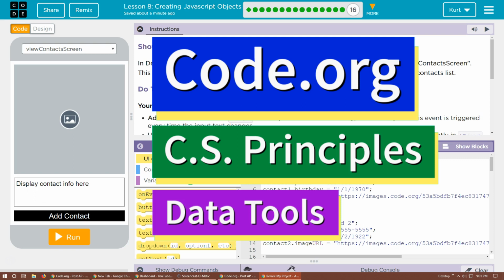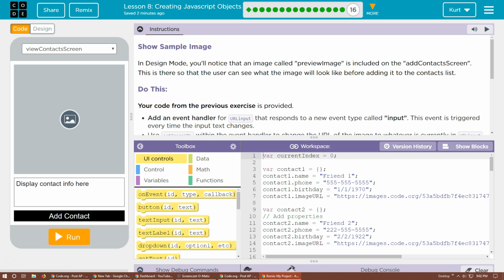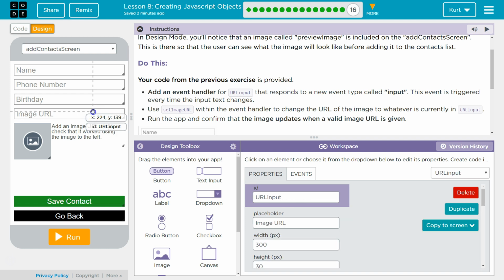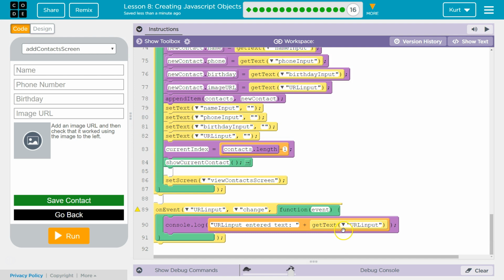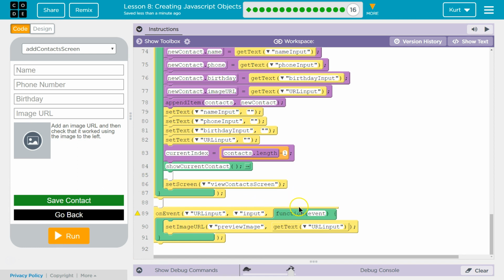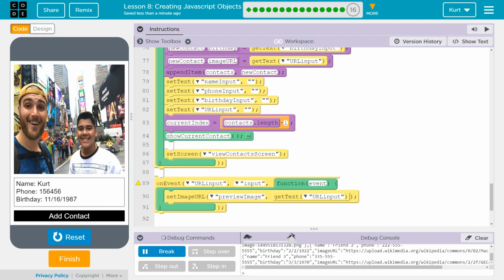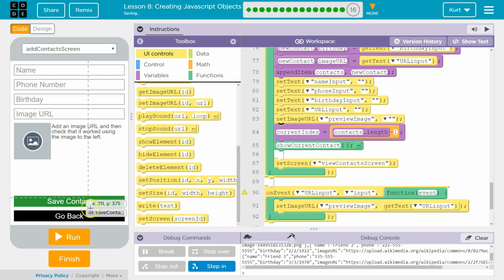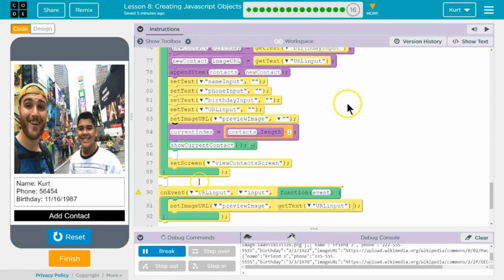Creating JavaScript Objects Lesson 8.16 Tutorial with Answers Code.org CS Principles